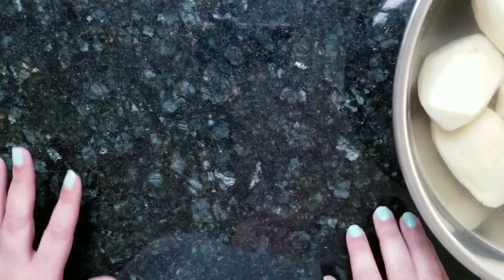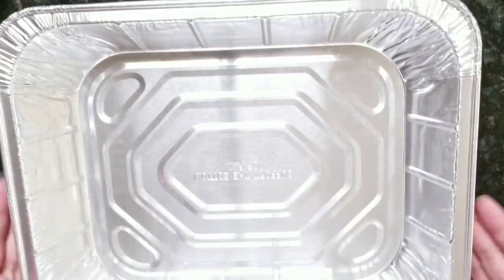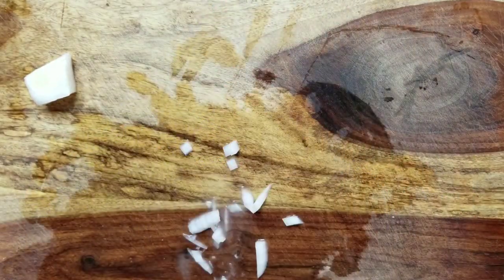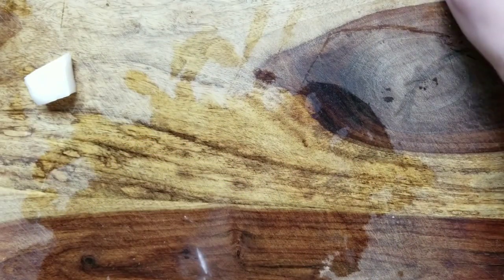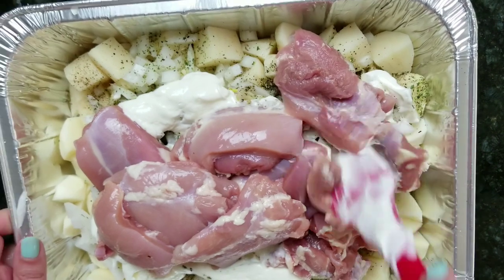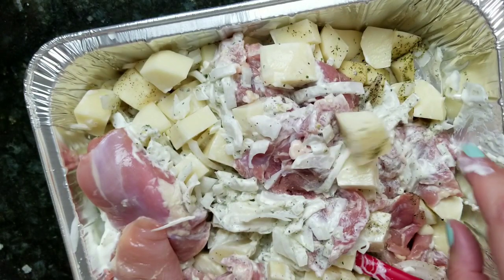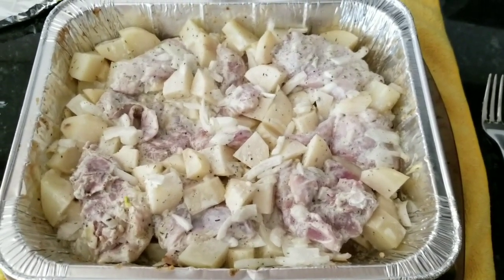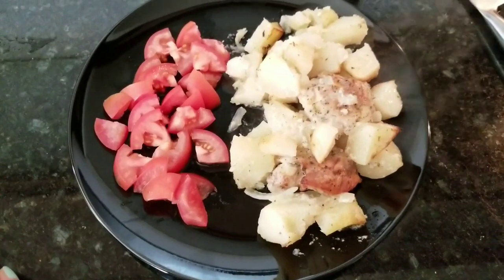Oven Baked Chicken with Potatoes. The Russian Way. Картошка с Курицей в Духовке.